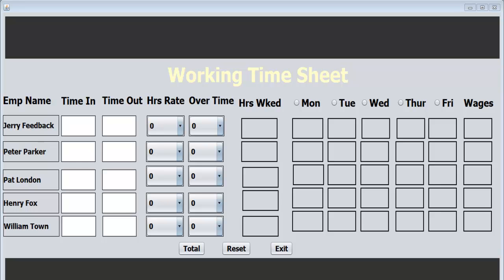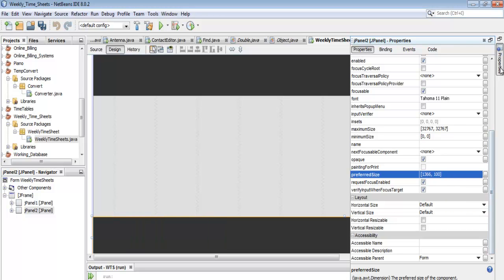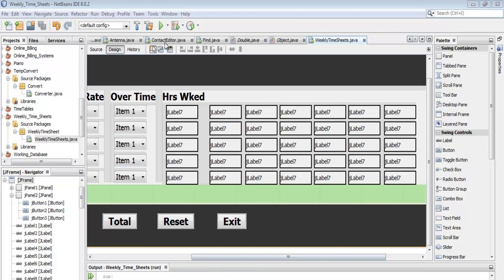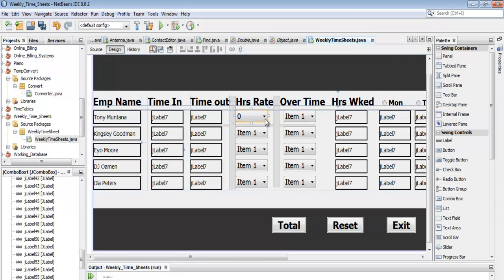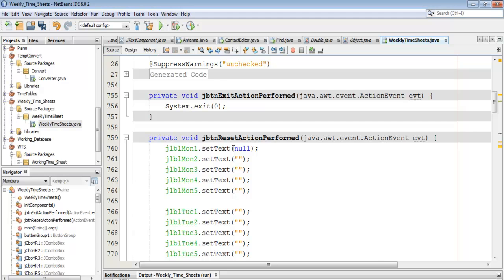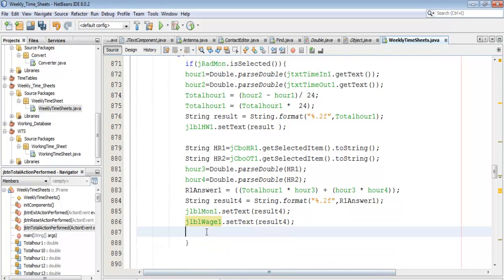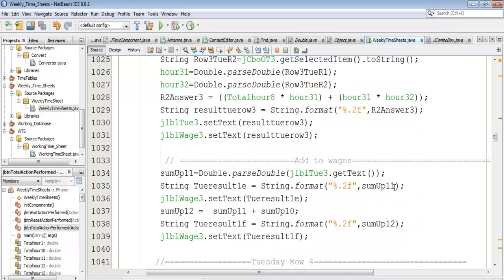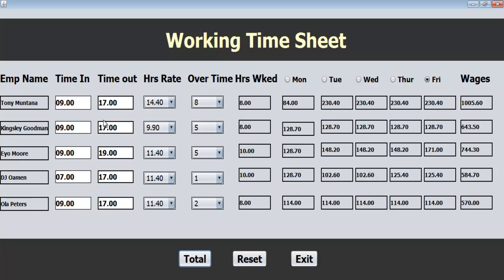Java NetBeans Working Time Sheet Tutorial Using Combo Box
How to create Java Net Beans Working Time Sheet Using Combo Box, JTextField , JLabel, JButtons, JComboBox, ButtonGroup and JRadioButtons